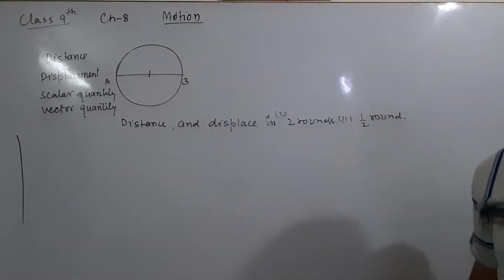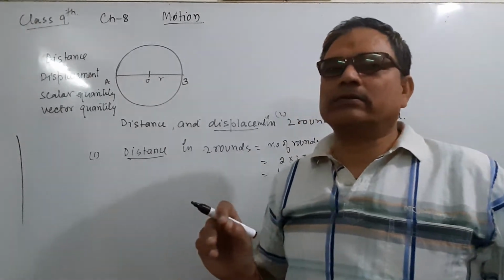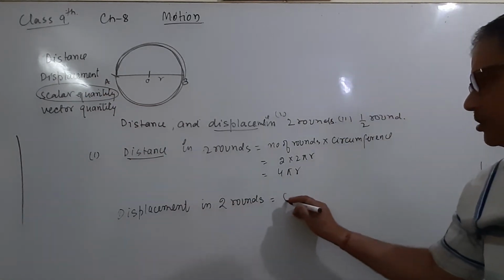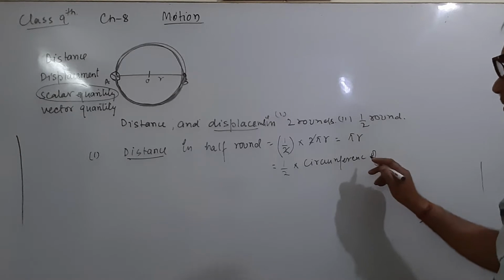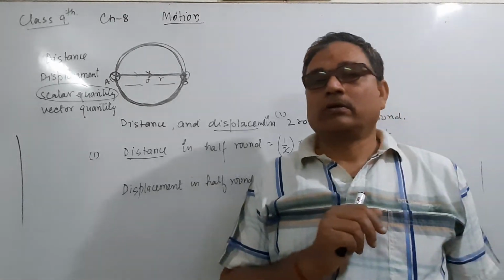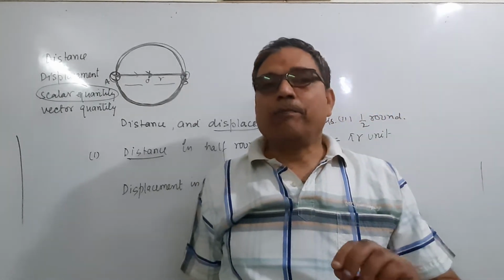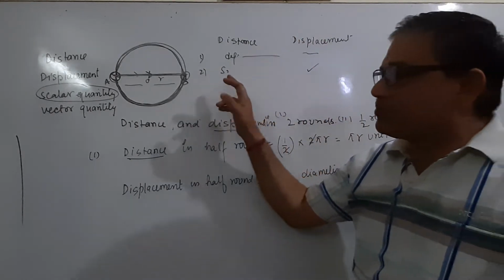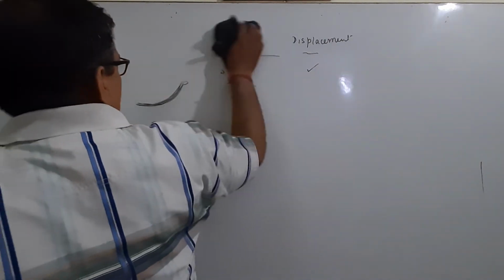CLASS 9 I NCERT SCIENCE I CH 8 MOTION PART 2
Distance and displacement, scalar quantity , vector quantity, rest, motion, class 9 motion, science motion,

Hi
This video is beneficial for the students of class 9 because it contain NCERT science class 9  in easy and simple way. Which is easy to understand for weak students

thanks.